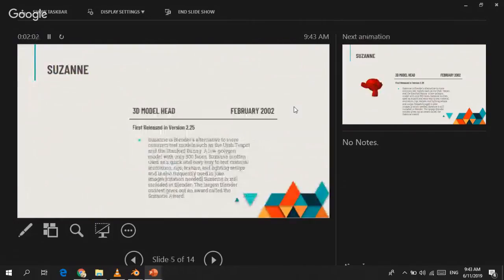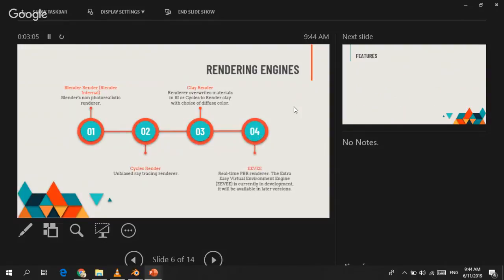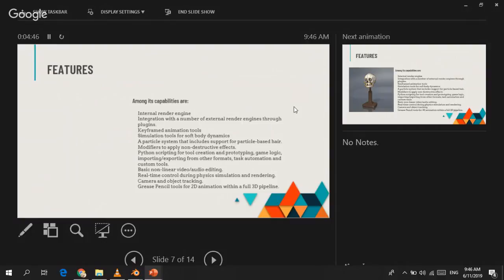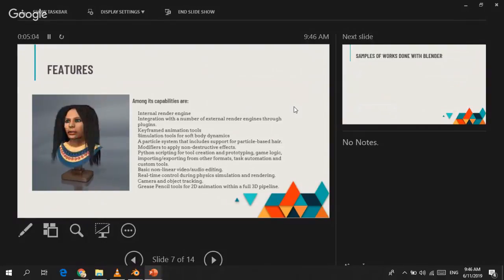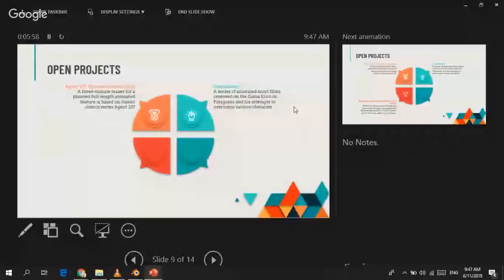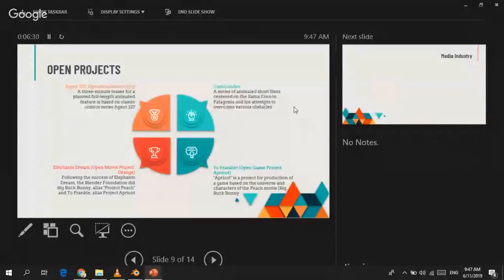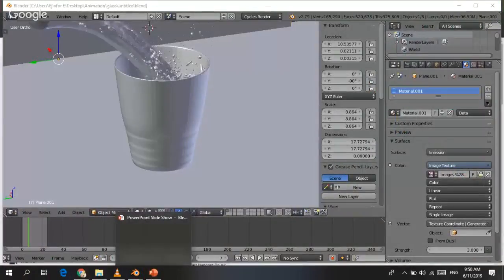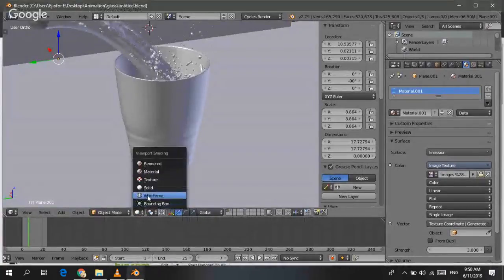Blender: 3D Animation software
By Ekene Ejiofor